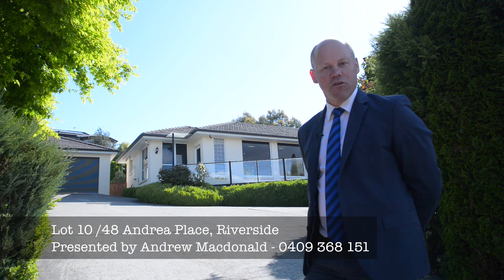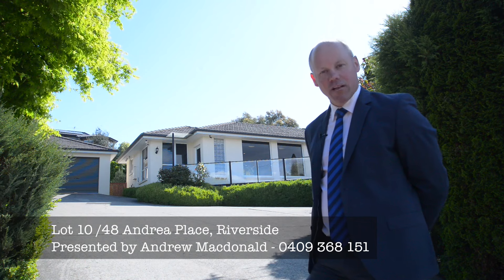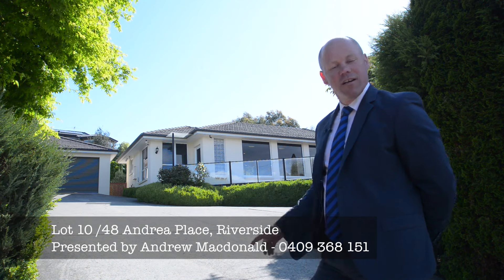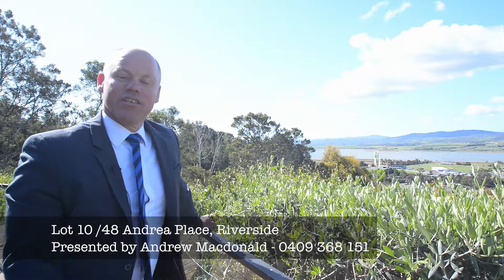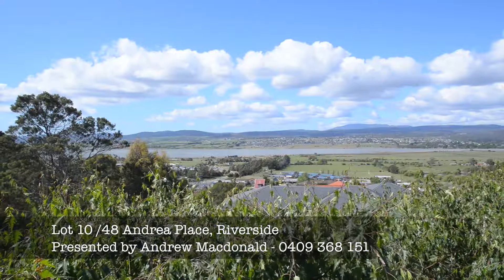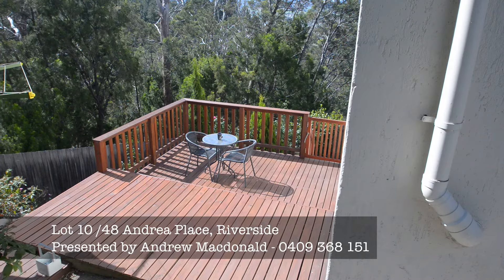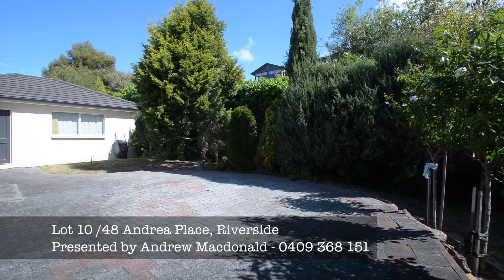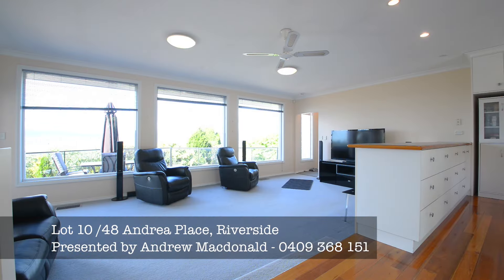SOLD USING VIDEO - Lot 10 / 48 Andrea Place, Riverside - Andrew Macdonald